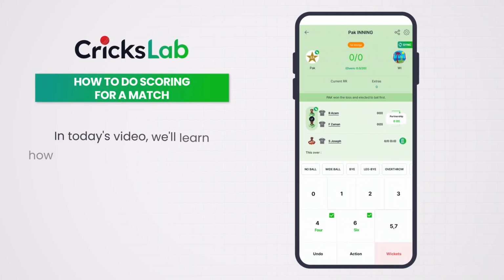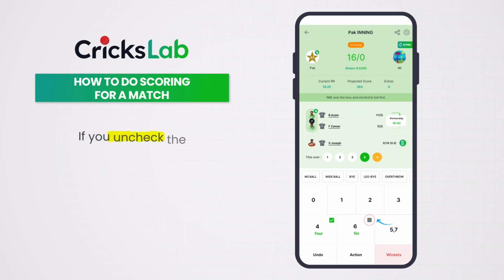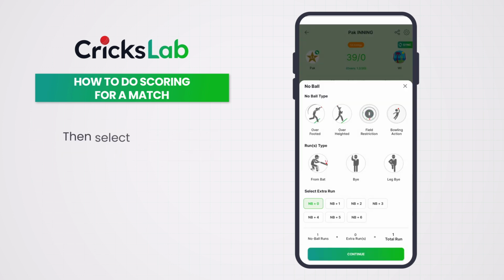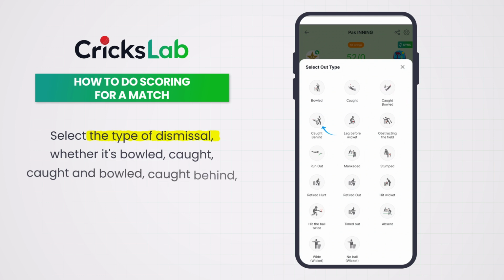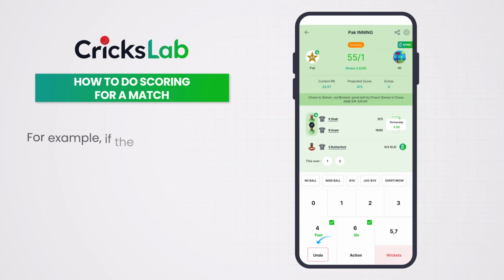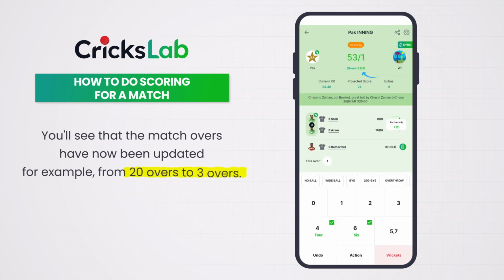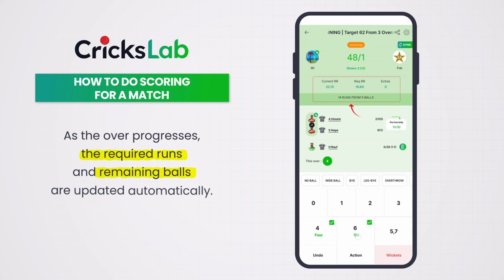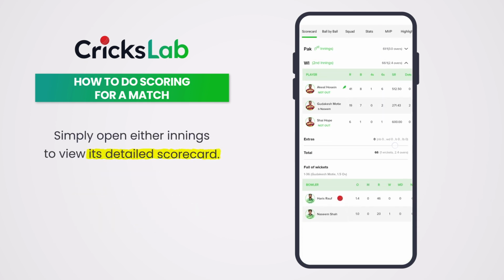How to Do Scoring in CricksLab | English Tutorial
In this English tutorial, we show you how to do scoring in CricksLab.

You will learn how to score a match ball by ball, update runs, wickets, overs, extras, player performance, and match details through the CricksLab platform.

CricksLab makes scoring simple and organized by helping scorers manage live scores, scorecards, match data, player stats, and real-time updates from one digital system.

Watch this step-by-step tutorial to learn how to do scoring in CricksLab and manage your cricket matches more professionally.